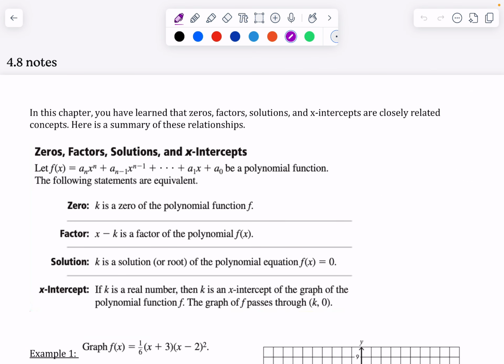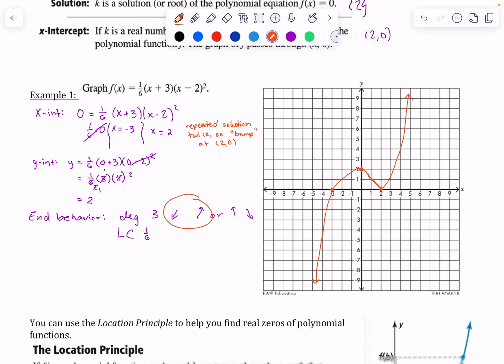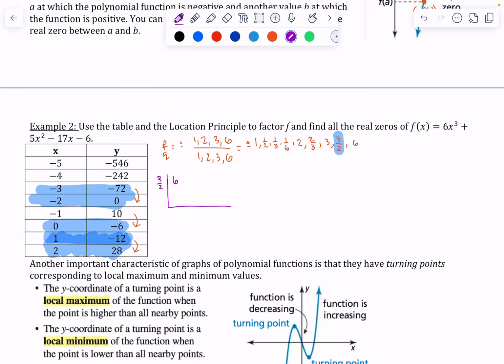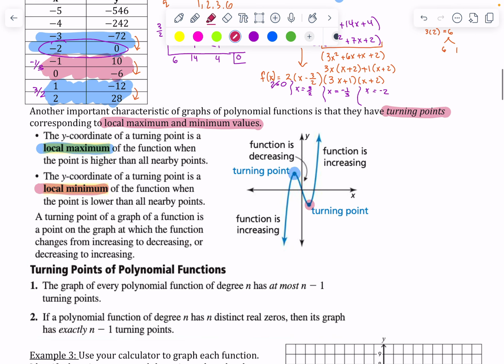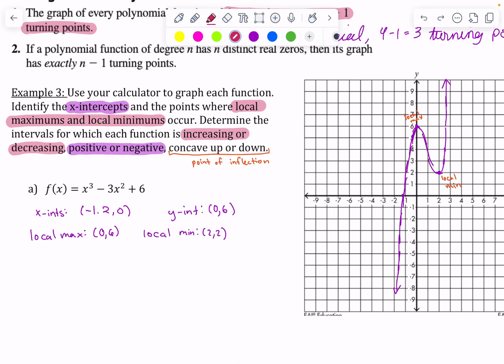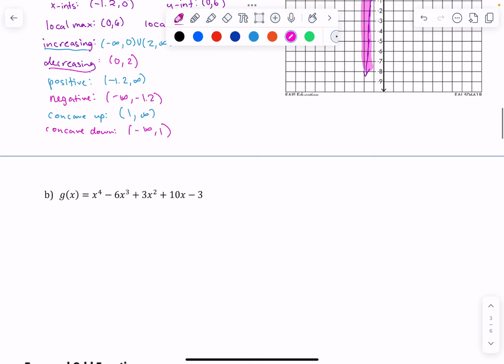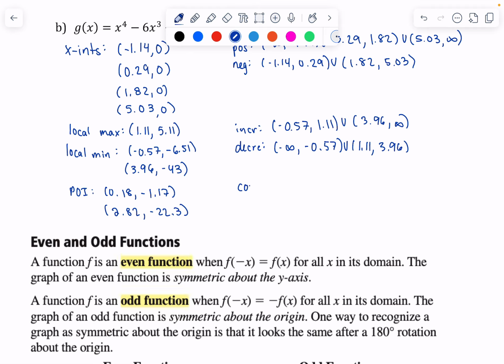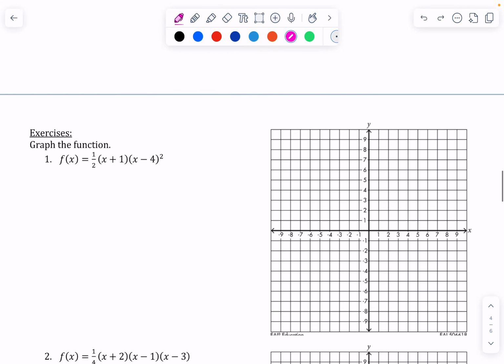4.8 Analyzing Graphs of Polynomial Functions